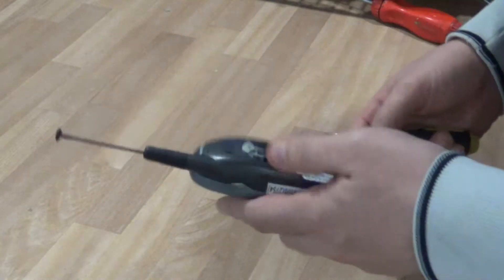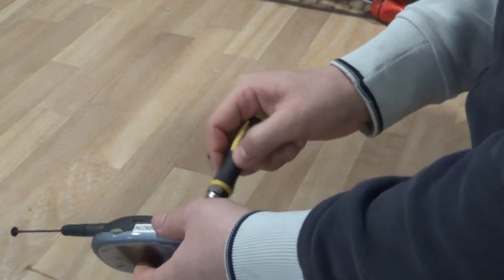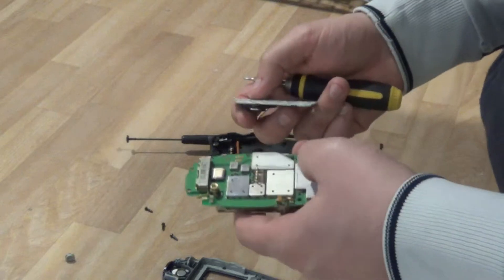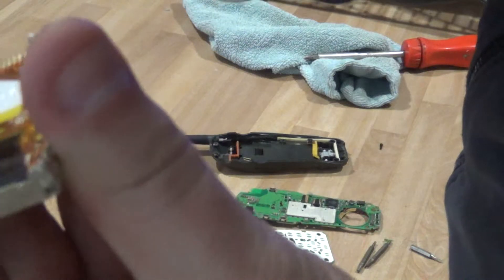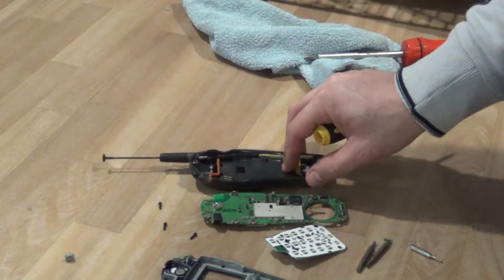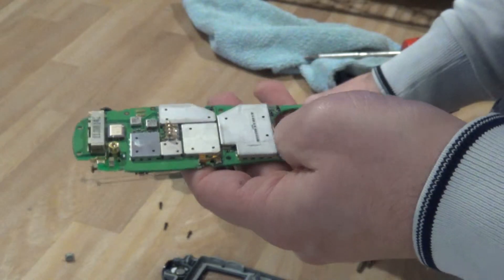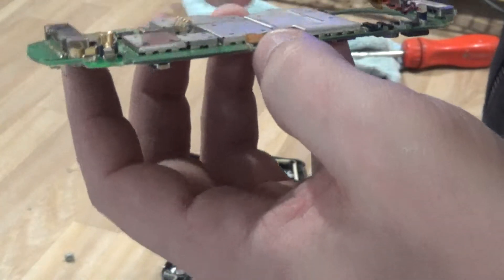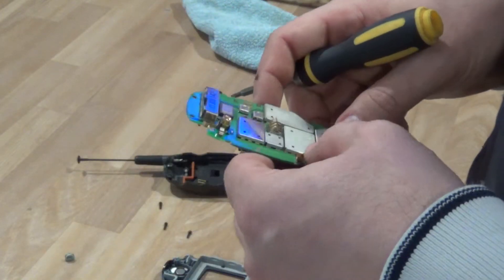STOP Scrapping Cell Phones WRONG! 📱💥 Is Stripping It Worth It or Should You Sell It Whole?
Is it REALLY worth scrapping a cell phone down to the board… or are you throwing away profit without realizing it? 📱💰

In this video, I break down a dead cell phone to expose the gold-bearing components, the precious metals inside, and the real scrap value hiding under the screen. Then I compare that value to what these phones can sell for as complete units — even broken.

Many scrappers strip everything down out of habit… but time is money. ⏱️💵 And sometimes selling the device whole is the smarter move.

We’ll cover:
• Where the gold is in a cell phone
• Which parts actually have value
• How much time it takes to scrap vs. profit earned
• When to scrap — and when to sell the phone instead
• The REAL question: is it worth the effort?

Whether you're scrapping as a hobby or trying to maximize your e-waste profit, this breakdown will help you stop leaving money on the table.